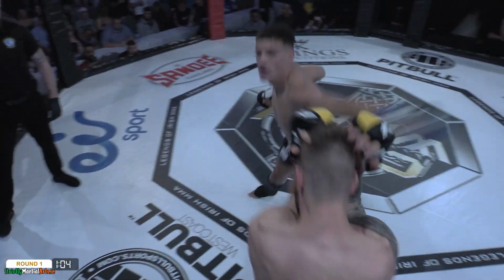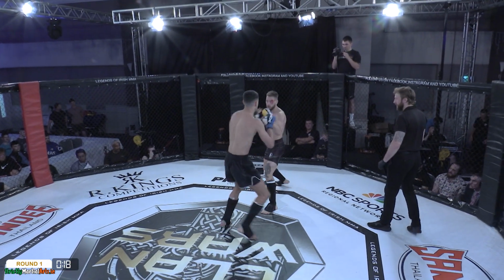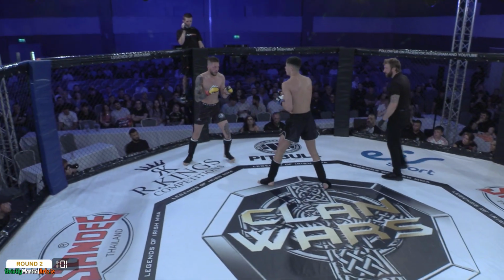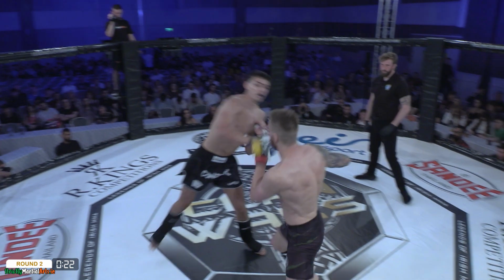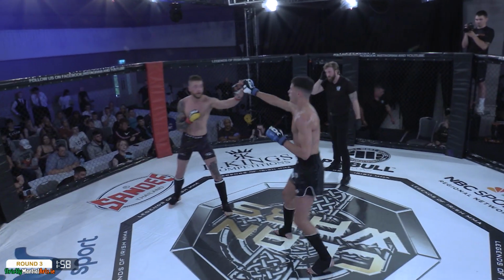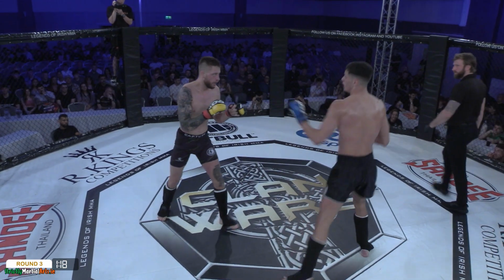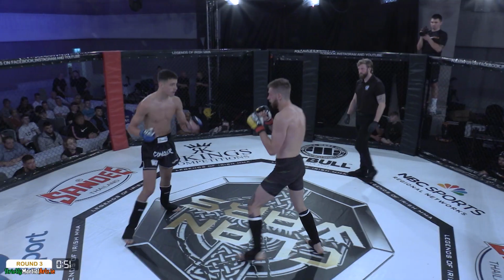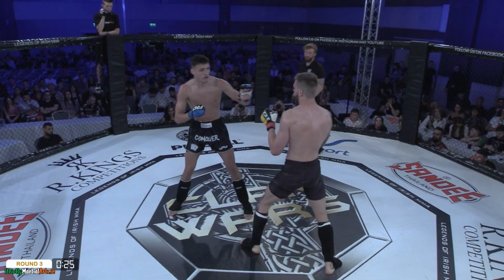Ernest Petkevicius vs Declan Thompson - Clan Wars 47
Ernest Petkevicius (The Shed) vs Declan Thompson (SBG Drogheda)
Amateur Novice Welterweight Bout - 77kg - 3x2min

Clan Wars 47
Crowne Plaza Belfast, NI
11th of June 2023